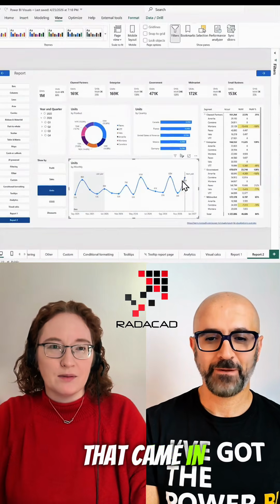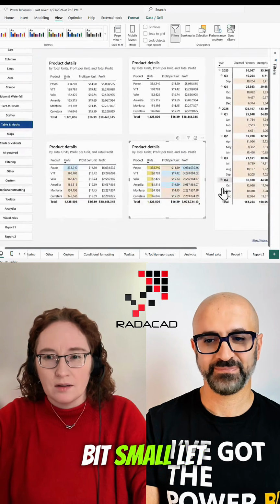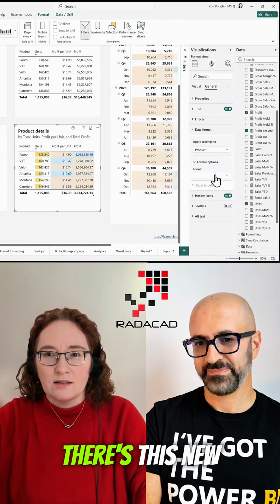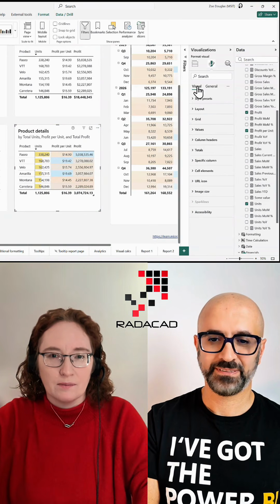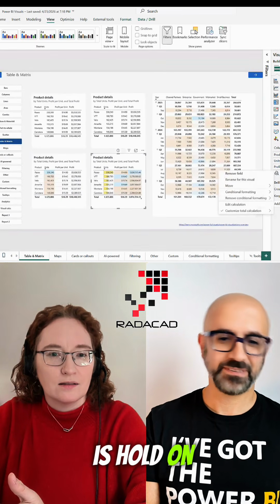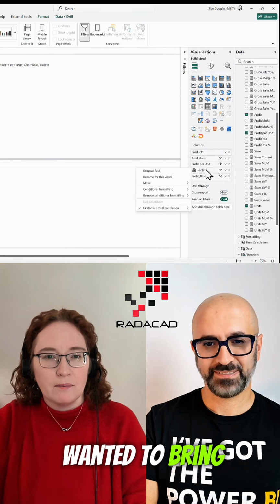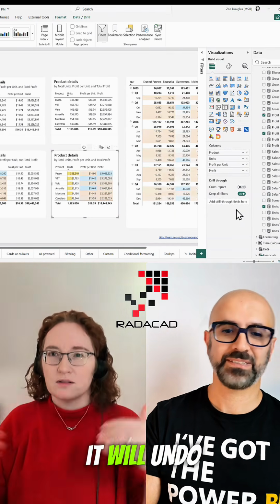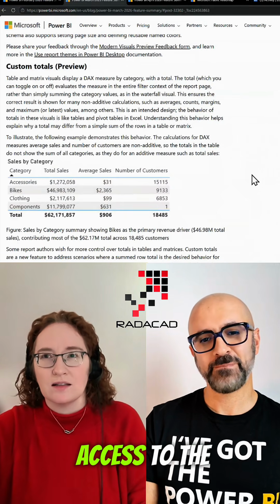Custom Totals in Power BI Tables — Built on Visual Calcs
Ever needed a total row in your Power BI table or matrix to show an average instead of a sum — but you didn't have access to the data model?
That pain is now gone.
In this clip from my interview with Zoe Douglas (Feature PM at Microsoft), she walks through the new Custom Totals feature — one of the most requested reporting improvements in Power BI.
Here's what makes it powerful:
🔹 Change the total row calculation directly from the visual — no model access needed
🔹 Choose a different aggregation — average, min, max — instead of always defaulting to sum
🔹 Built on top of Visual Calculations behind the scenes — elegant and clean
🔹 Don't want it anymore? Right-click → Customize total calculation → Reset to default
This is perfect when:
✅ You only have report-layer access
✅ The sum makes no semantic sense (think rates, percentages, averages)
✅ You want to keep your data model clean without single-purpose measures
Visual Calculations are proving their value — and Custom Totals is the best real-world example of that so far.